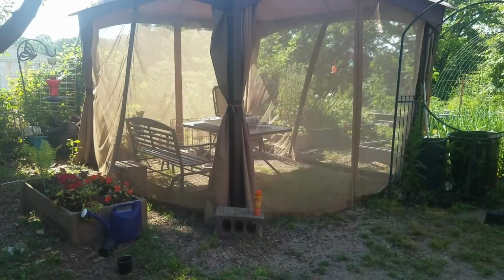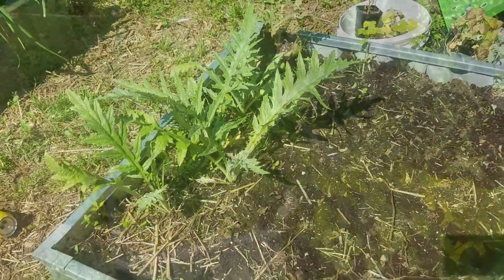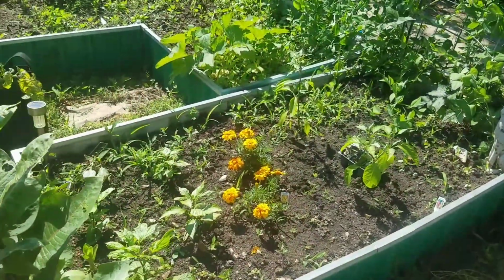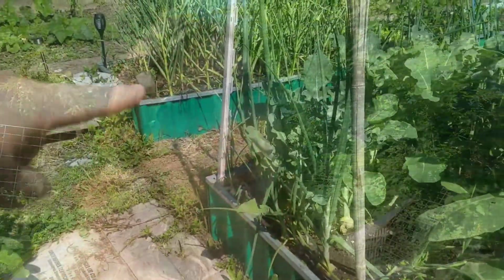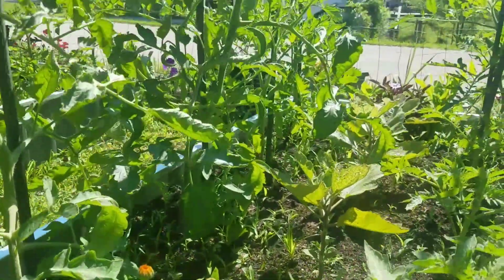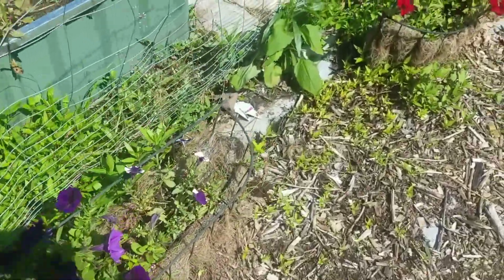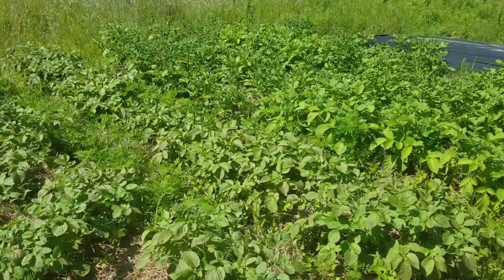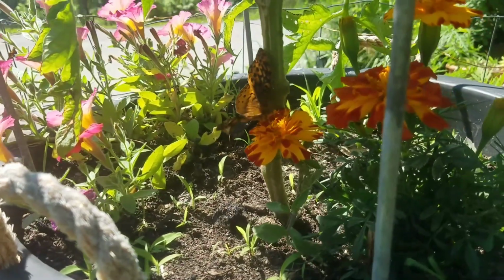June garden walk. The growth caused buy Rain!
Walk threw my garden with me and see what survived the rain and what is THRIVING!!